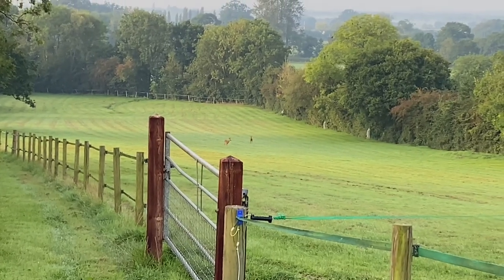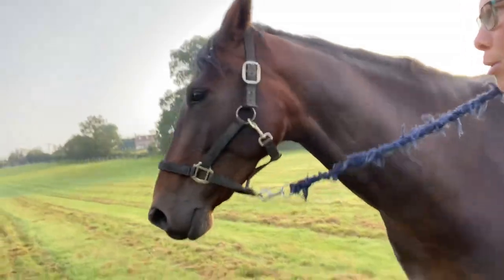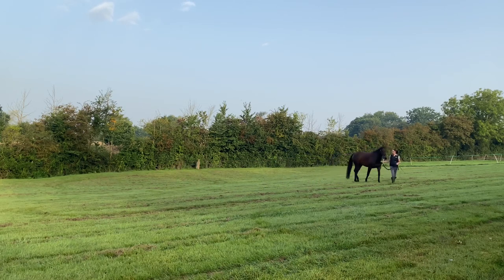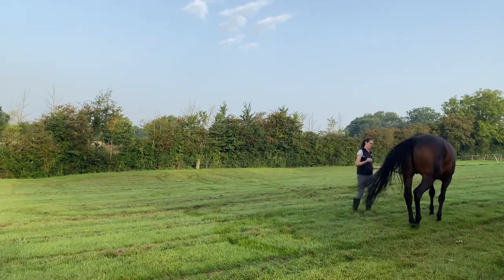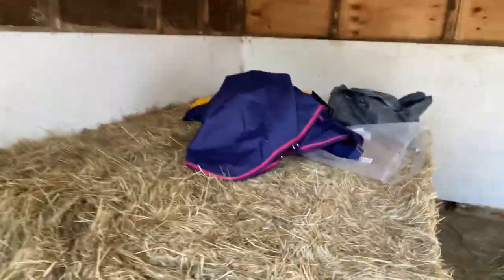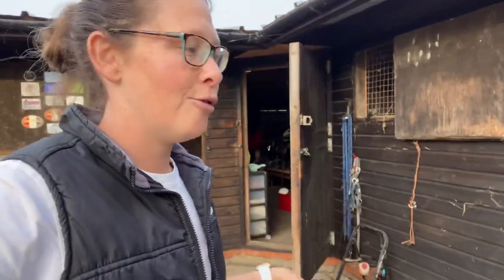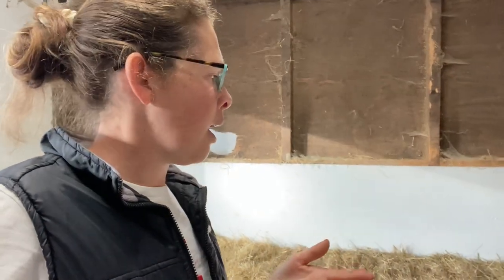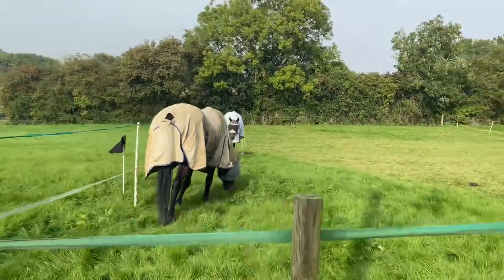Great Way To Build Horses Topline & Hindquarters In-Hand + Equestrian Haul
Wow hasn’t it been a hot one this week!
I have definitely got a strong topline / hindquarters in-hand workout for your horse in todays Vlog.
Also a small equestrian haul.